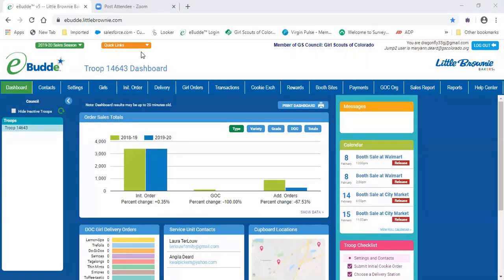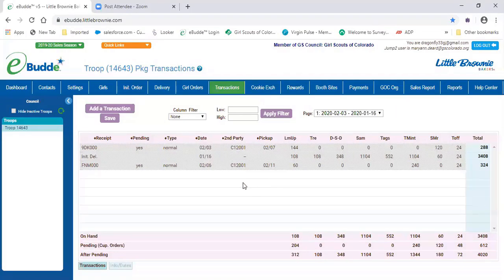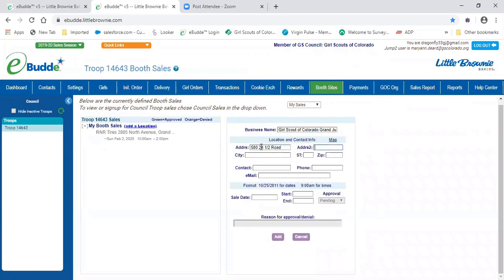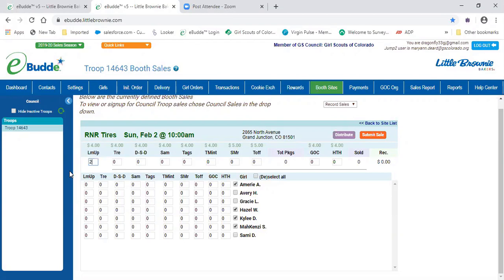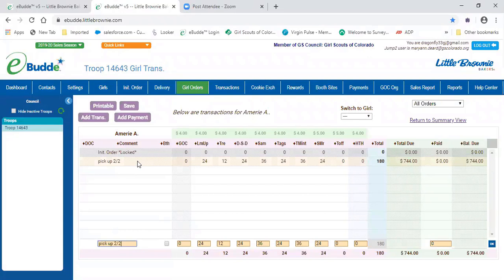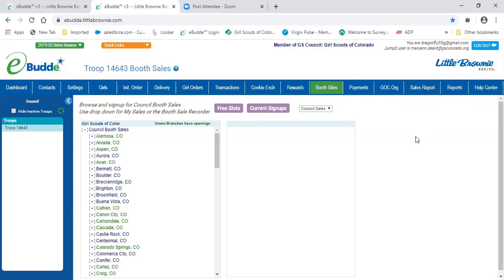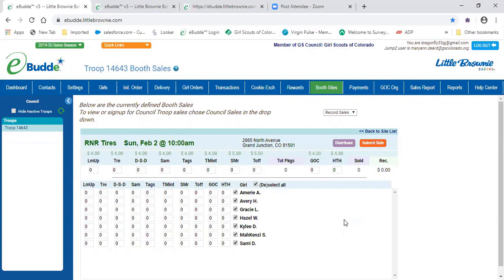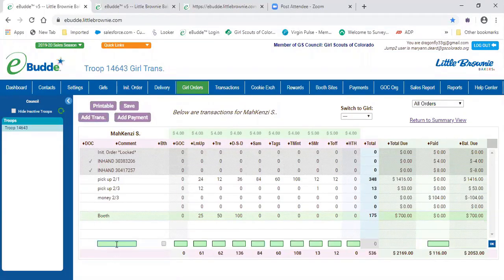eBudde 101: Booth Focus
Still unsure of how to add transactions or payments, how to place a cupboard order, and add a parent to eBudde so they can pick-up cupboard cookies? Watch this recorded webinar to learn how to best manage your cookie inventory, stay on top of tracking sales at cookie booths, and log all transactions and payments with notes – all of which will make your program close-out easier to complete.